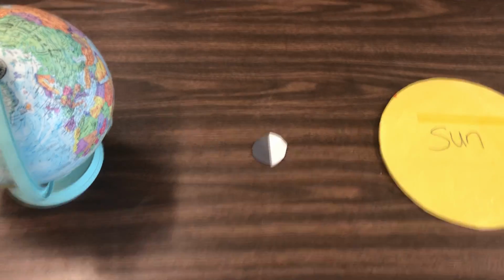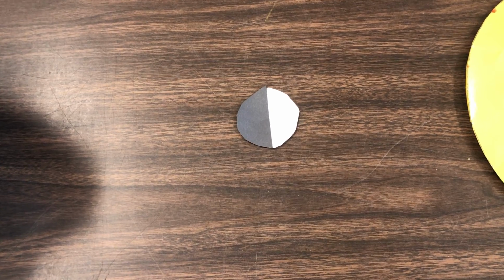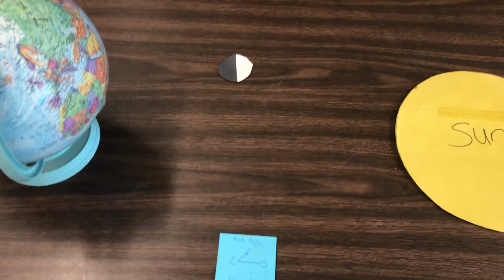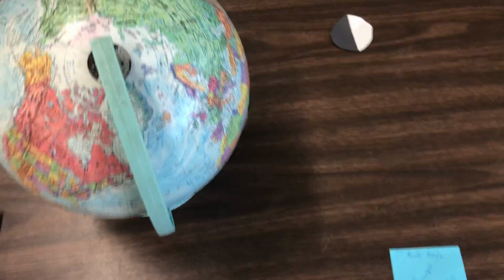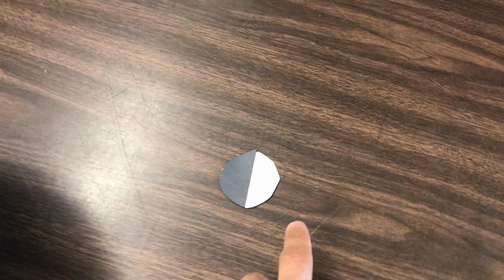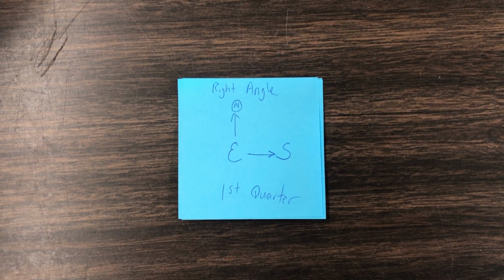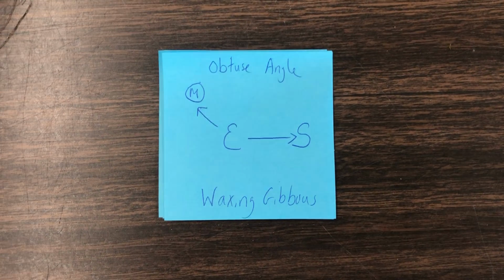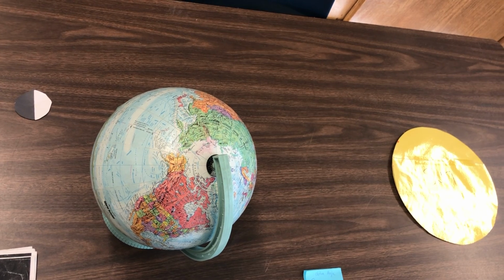Moon Phase Demonstration